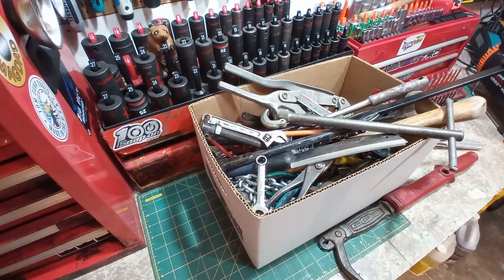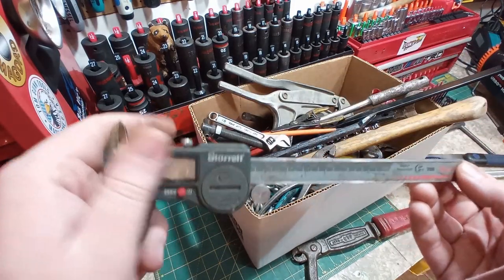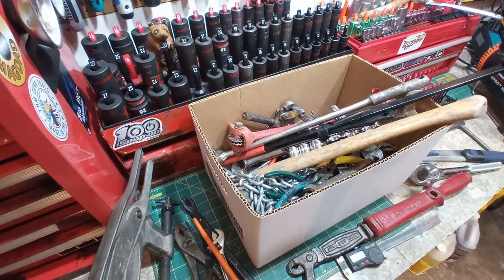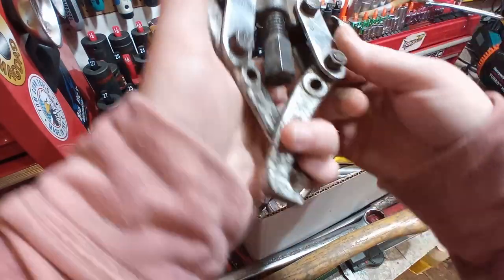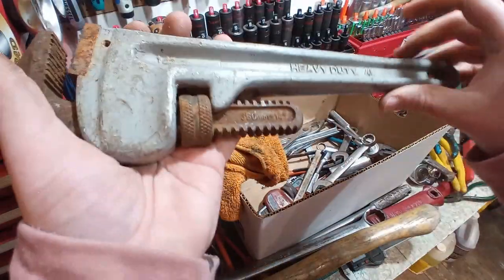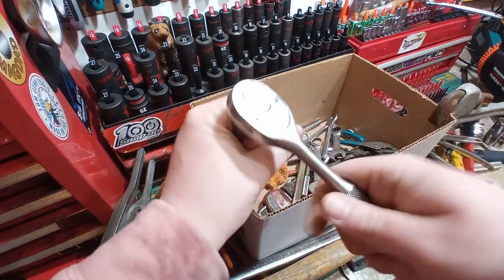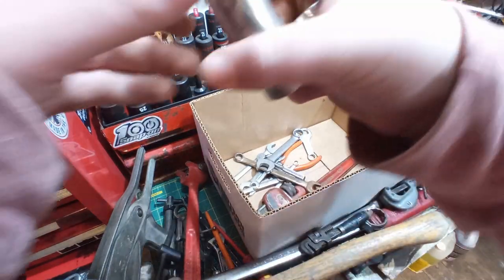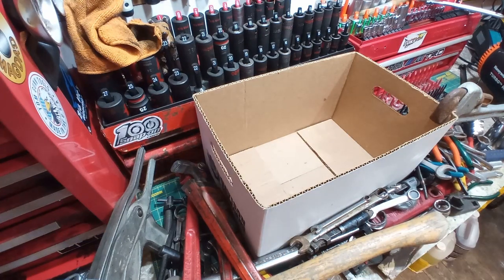TOOL HAUL #29 - Estate Sale Amazing Finds! MUST WATCH!